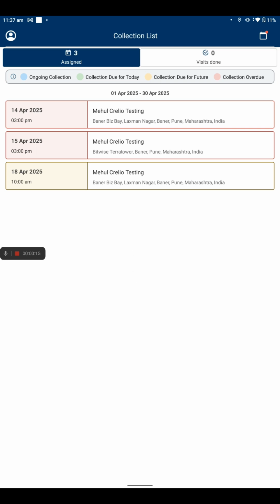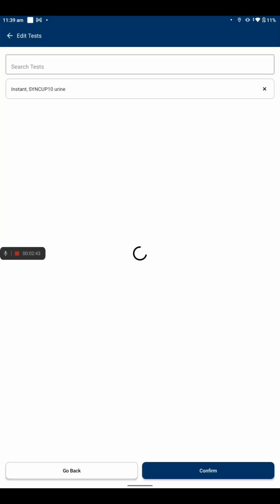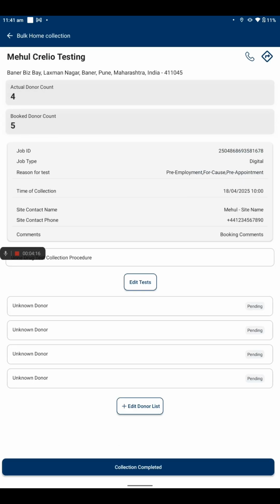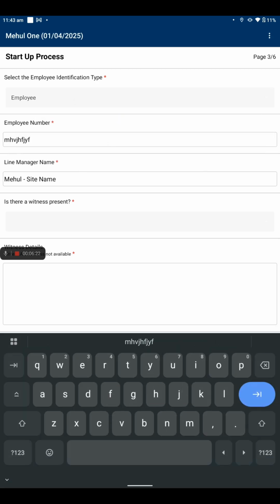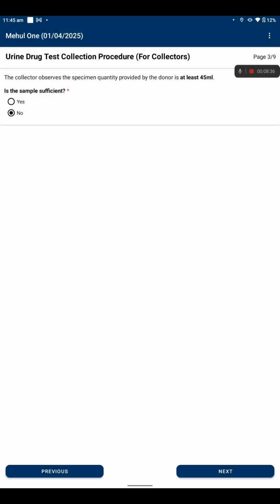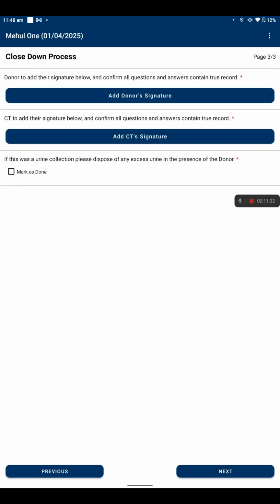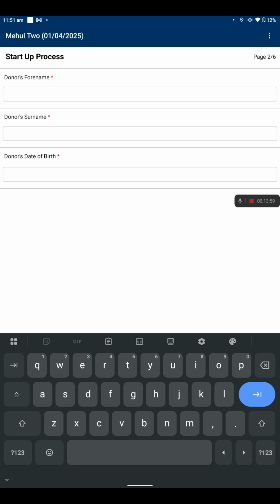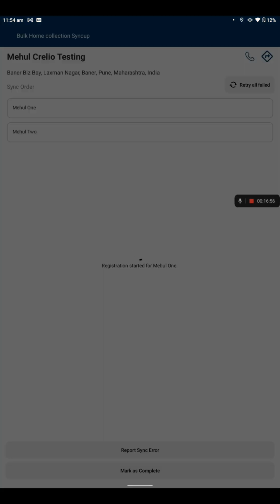Phlebotomist CT App | Drug & Alcohol Testing | COC Procedure with Crelio Health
Optimize sample collection with our user-friendly mobile app. Easily manage schedules, access patient information, and conduct digital COC procedures, even offline.